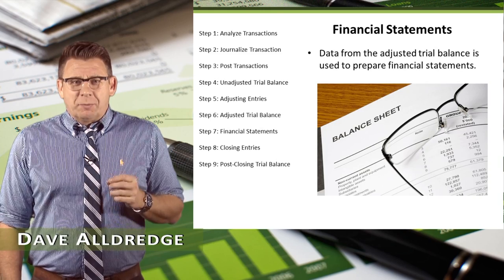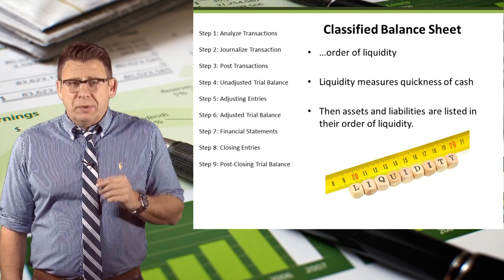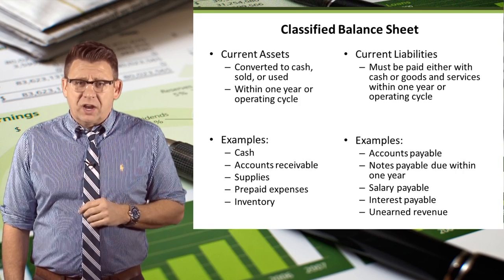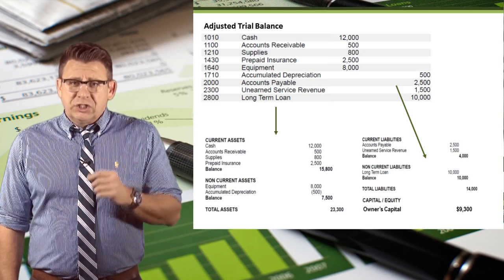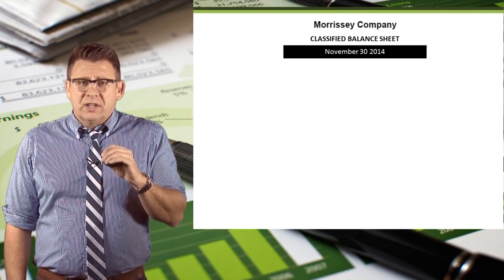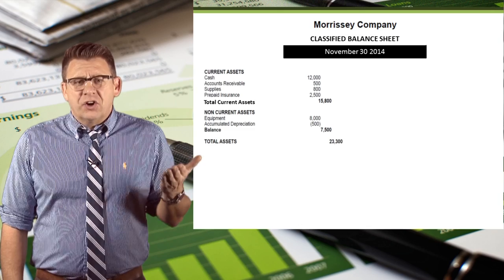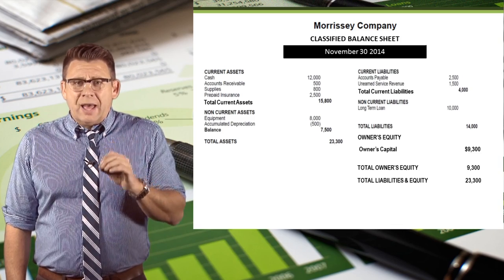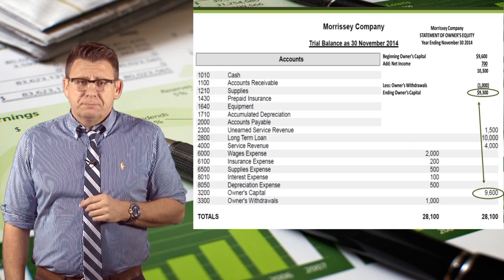Accounting Cycle Step 7: Classified Balance Sheet for Sole Proprietorships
Preparing financial statements is the 7th step in the accounting cycle.  The information comes from the adjusted trial balance.  The financial statements are prepared in the following order: 1) Income Statement, 2) Statement of Owner's Equity for sole-proprietorship business, 3) Classified Balance Sheet, and 4) Statement of Cash Flows, although this is rarely prepared in a beginning financial accounting course as students haven't learned enough yet to properly prepare one.
This video shows how to prepare a Classified Balance Sheet.